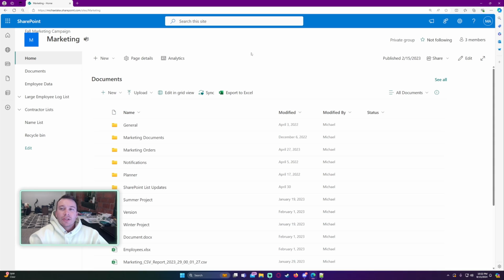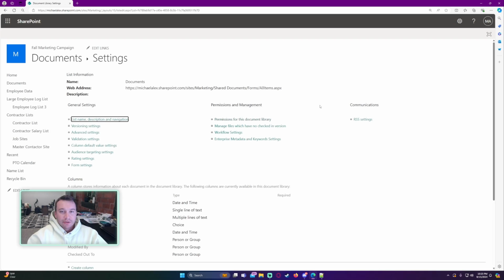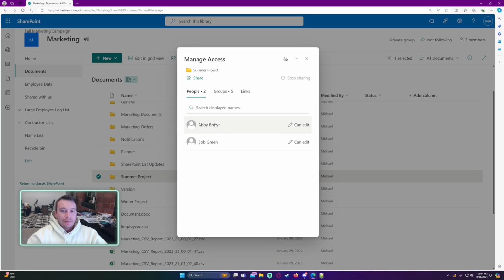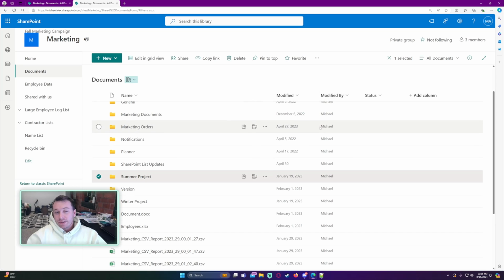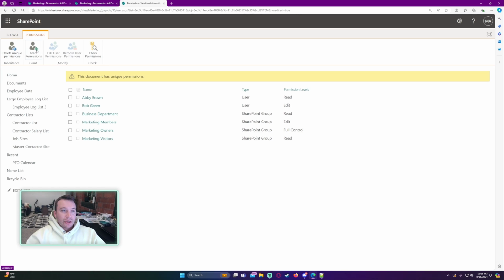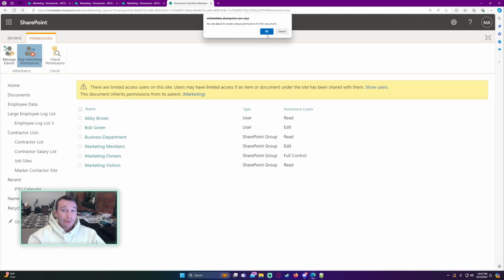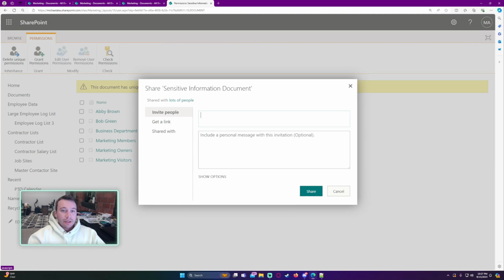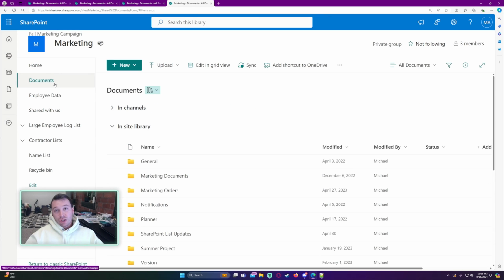How to Apply Unique Permissions to a Folder or File in SharePoint | 2024 Tutorial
🔐 Take Control of Your SharePoint Security! In this tutorial, we'll show you how to apply unique permissions to folders and files in SharePoint, giving you the power to control who can access specific content within your organization.

🌟 What You’ll Learn:

Step-by-Step Instructions: Follow our easy guide to applying unique permissions to any folder or file in SharePoint.
Customizing Access: Learn how to customize access levels, ensuring that only the right people have the right permissions.
Real-World Examples: We’ll walk you through practical scenarios where unique permissions are essential, helping you understand when and why to use them.
💼 Why It’s Important:
Applying unique permissions is crucial for maintaining data security and confidentiality in SharePoint. Whether you need to restrict access to sensitive documents or manage project-specific folders, this video will equip you with the skills to do it efficiently.

🔄 Enhance Collaboration: By controlling permissions, you can foster a more secure and collaborative environment within your team, ensuring that information is accessible only to those who need it.

Empower yourself to manage your SharePoint like a pro! 💼🔗🌍

🪙BTC🪙: 3LpmcBaJB537RweJu2tRjSqT6NhnQDDBWy
⛓️ETH⛓️: 0xbAEb6d6Df7CE5cfC55797B3133342e165B78A444
🐕DOGE🐕: DNKNUduorzBWMJ4XTSRqUSsUKk3ZiehHin